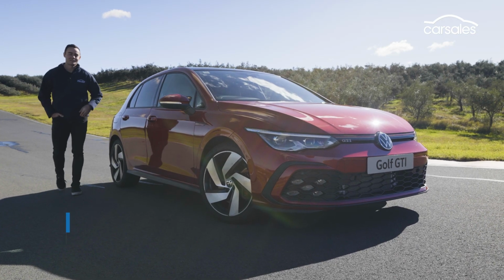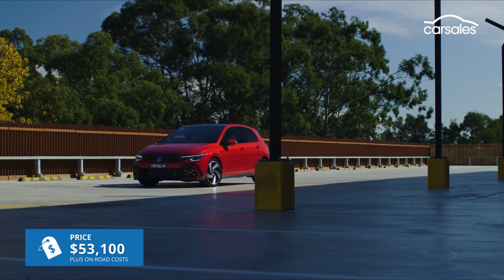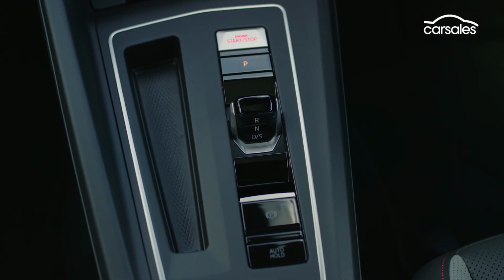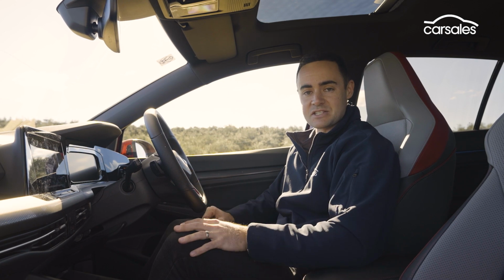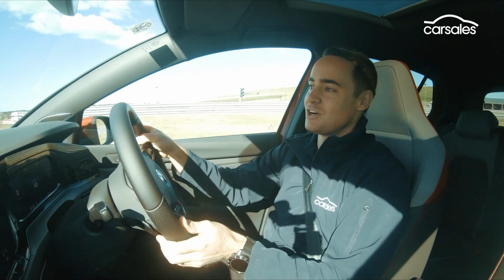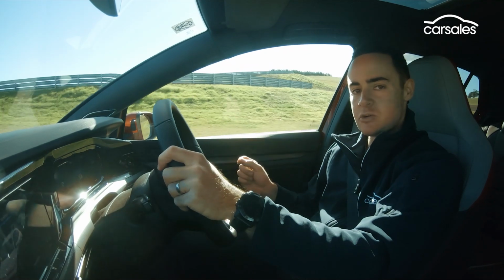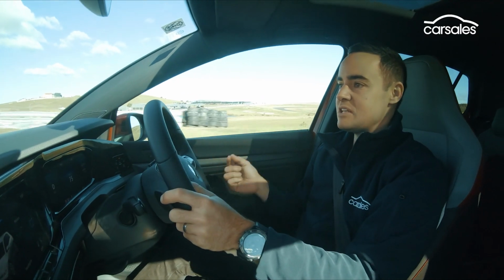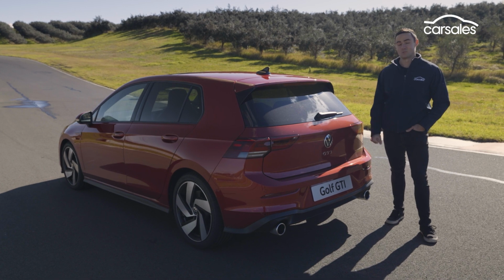Volkswagen Golf GTI 2021 Review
Evergreen German hot hatch takes a step upmarket for 2021 👉 Full Review

The all-new 2021 Volkswagen Golf GTI has landed in Australia, promising to take the original hot hatch to new heights.

Offering more standard equipment and technology, the new Mk8 Golf GTI is also significantly dearer than before and utilises a carryover EA888 2.0-litre four-cylinder turbo-petrol engine in Australia.

Sam Charlwood got behind the wheel of the 2021 model on road and track to see how it compares to the GTI legacy.

Fast Forward
00:00 - INTRO
00:53 - Pricing & Features
02:02 - Interior Review
03:27 - Performance
05:52 - Verdict

Shamelessly so.